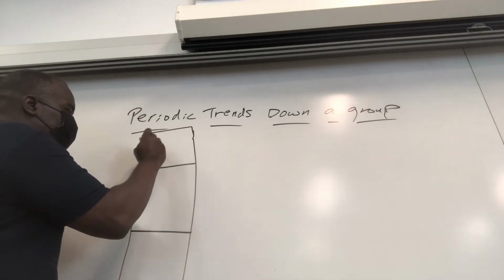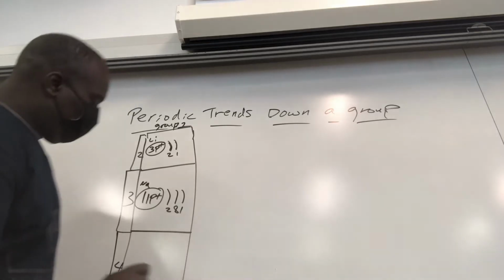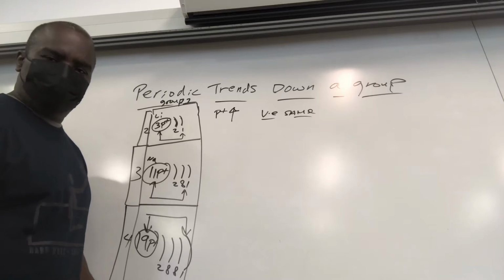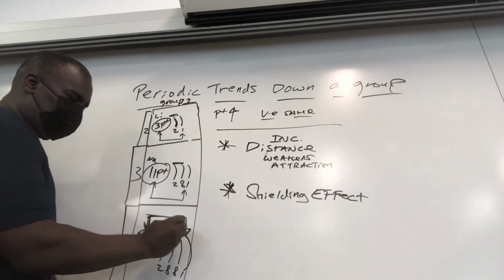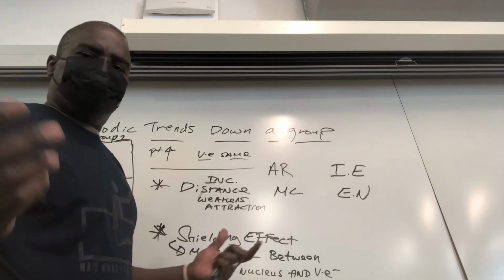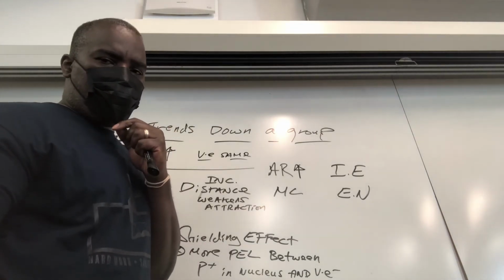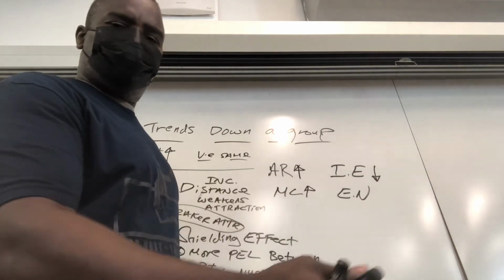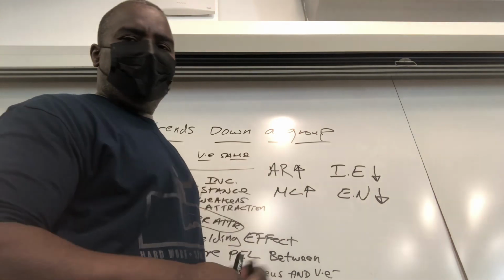Periodic trends down a group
Review of periodi trends down a group.
Link for some alkali metals reactivity demonstartion